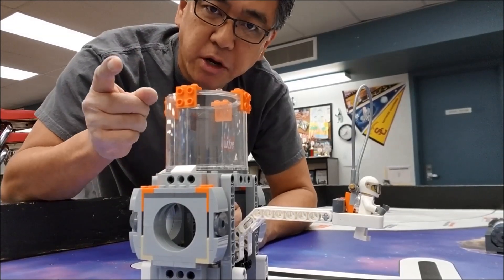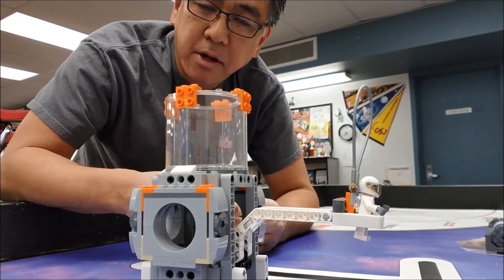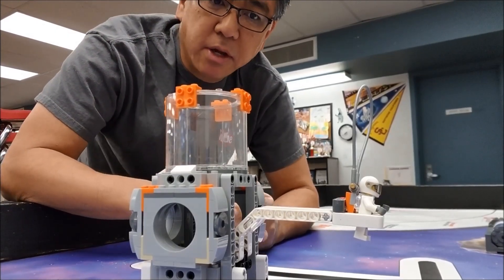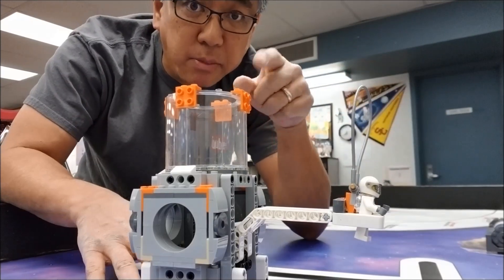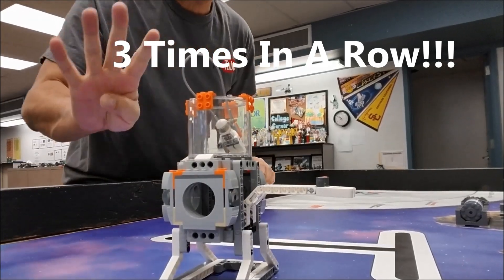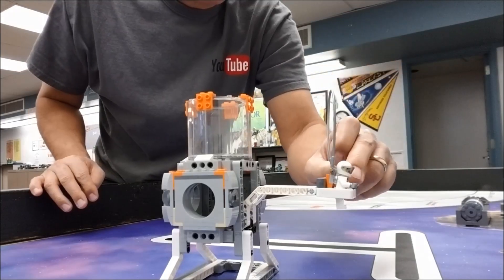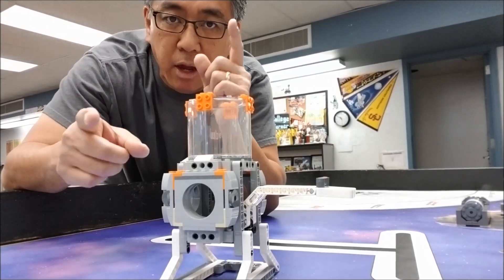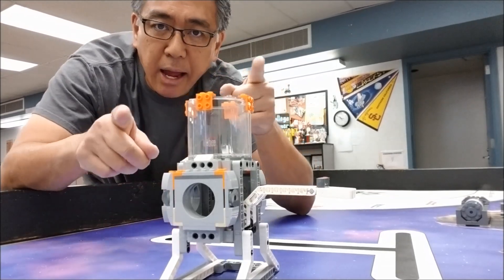"The Flippin' Gerhart Into The Airlock Chamber Challenge: Don't Get Busted!"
Hey guys!!  Nope, this video has nothing to do with getting your team ready for your FLL competition.  In fact, it'll probably distract your team, but set some boundaries so you don't get into trouble and better yet, don'd get Mr. Hino into trouble.  The challenge is to get Gerhart into the Airlock Chamber by flipping the arm that holds him and thus flipping him into the chamber.  It's not easy, but fun to try!!!  Just don't mention my name when you're asked how did you learn this.  Hope you enjoy!! Mr. Hino's Robotics Stickers and Other Cool Stuff!!